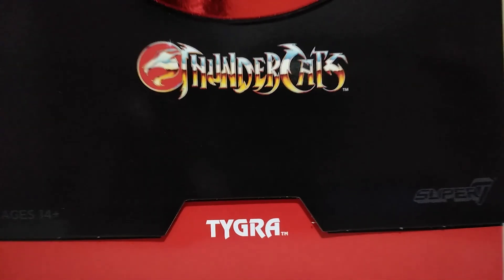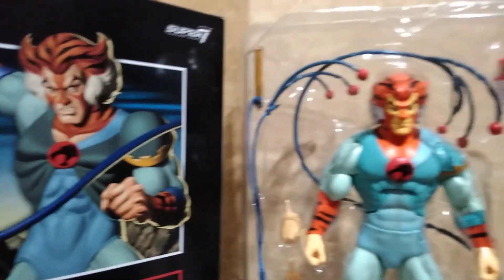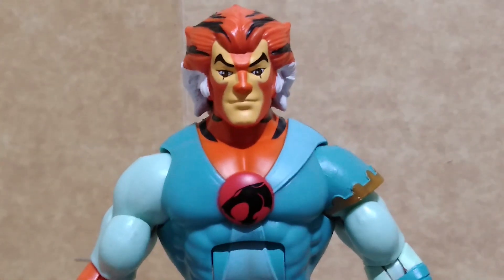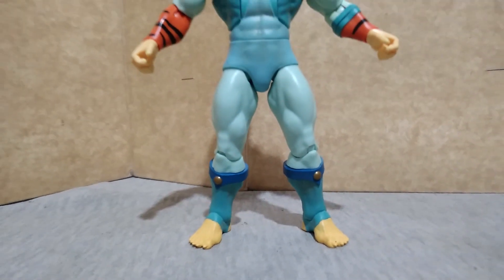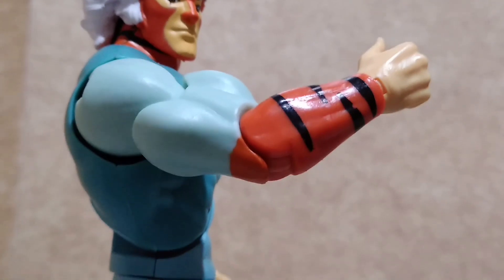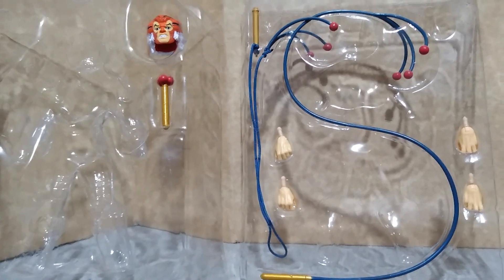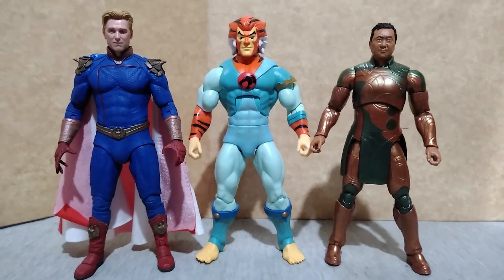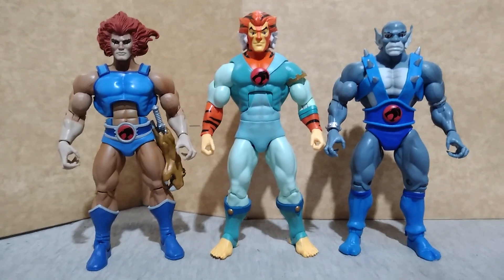TYGRA Thundercats Super7 toy review 2022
Tygra from Thundercats cartoons by Super7 - last upload for 2022 with size comparison with Neca, Mafex, SH Figuarts etc.

from Toy Convention at SM Megamall Dec 16, 2022

Edit:
C.M. Santos